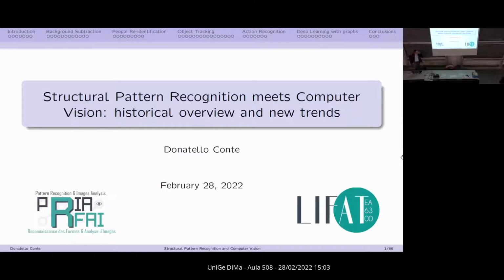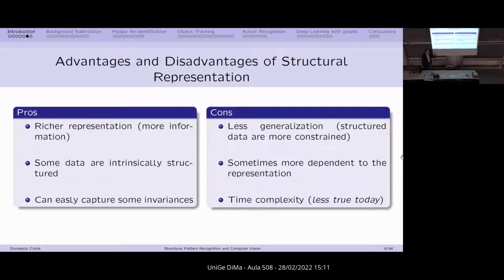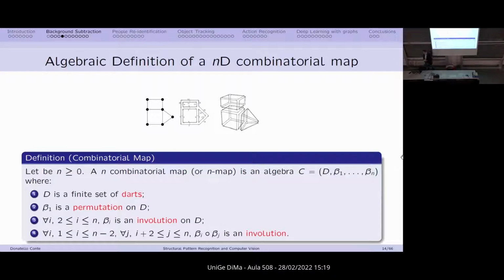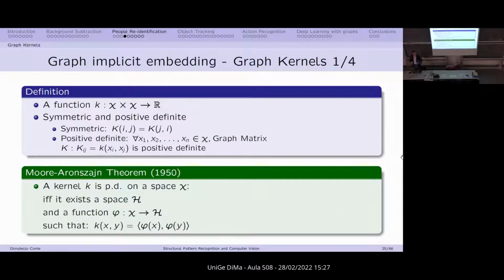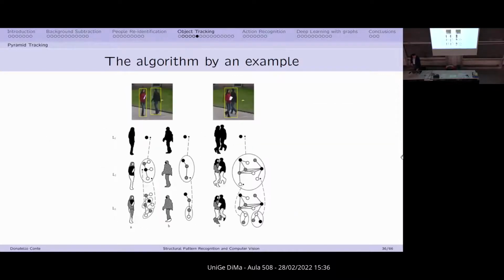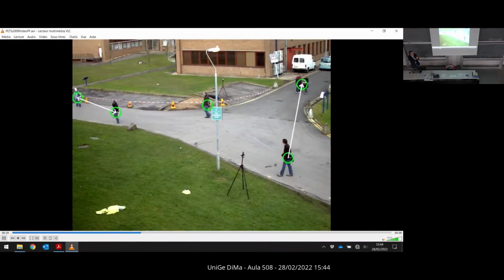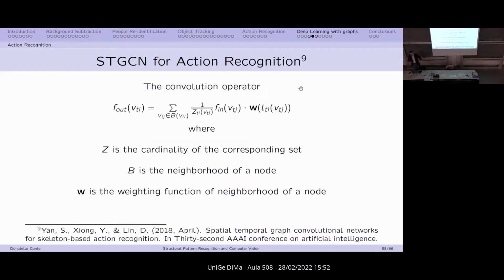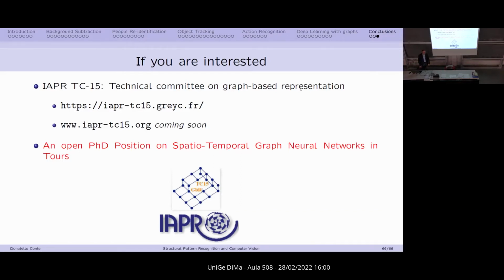Donatello Conte (Université de Tours) - Structural Pattern Recognition meets Computer Vision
MaLGa Seminar Series - Machine Learning and Vision.
This event is part of the Ellis Genoa activities.

Speaker: Donatello Conte

Date: Monday, February 28th, 2022

Title: Structural Pattern Recognition meets Computer Vision: historical overview and new trends

Abstract: Computer Vision Problems, such as object detection, object tracking, action recognition and so on, have been usually addressed through Statistical Pattern Recognition techniques. SVM, Regression or Neural Networks, are some examples of classical statistical techniques that have been used, quite effectively, in many application contexts of computer vision. Nevertheless, some attempts have been proposed using more complex data structures (notably graphs) for solving Computer Vision Tasks. First part of this talk will present some of these proposals, in the context of background subtraction problem, object tracking, people re-identification and action recognition. Recently, graphs have gained a lot of attention in the Computer Vision community thanks to the use of this kind of data within deep learning techniques. Graph Neural Networks have demonstrated their effectiveness in solving Computer Vision problems, and in some cases recent proposals have bridged the gap between statistical and structural pattern recognition. Second part of the talk will be devoted to illustrate some these examples.

Bio: Donatello Conte received his Ph.D. degree in 2006 by a joint supervision between LIRIS laboratory of the INSA of Lyon (France) and MIVIA laboratory of the University of Salerno (Italy). He has been an Assistant Professor from 2006 to 2013, in Italy at the University of Salerno. From 2013 to date, he is Associate Professor at the Computer Science Laboratory of the University of Tours. He is currently head of the Computer Science Department at Polytech Tours School of Engineering. Currently he is co-head of the RFAI team at the Computer Science Laboratory and he participates, as member and sometimes as local coordinator, to several regional projects on image and video analysis. His main research fields are: structural pattern recognition (graph matching, graph kernels, combinatorial maps), video analysis (objects detection and tracking, trajectories analysis, behavioral analysis, etc.), and affective computing (emotion recognition, multimodality analysis for affective analysis, physiological measures by video analysis, etc.). He is the author of more than 70 publications and reviewers in the main journals in his research field (PAMI, PR, CVIU, TIP, etc.). He is member of the Editorial Board of the Elsevier Journal Internet of Things, MDPI Journal of Imaging and he is Guest Editor for the Pattern Recognition Letters journal. He has been co-chair of the International Workshop on Graph-basd Representation in Pattern Recognition (GbR2019) that was held in France in June 2019. He has been co-chair of the Video Processing for Human Behavioral Analysis (VP-HBA) Track at the 35th ACM Symposium on Applied Computing (SAC 2020).